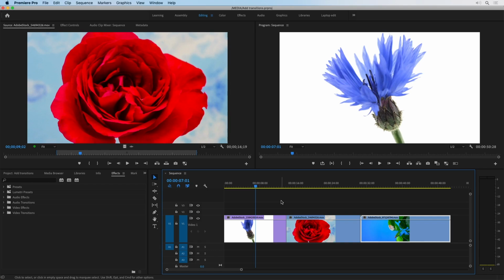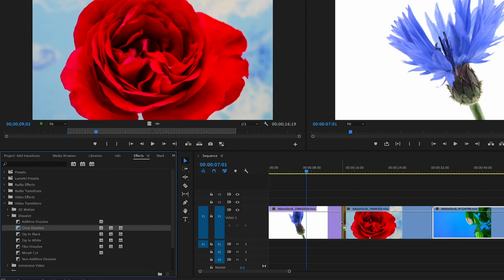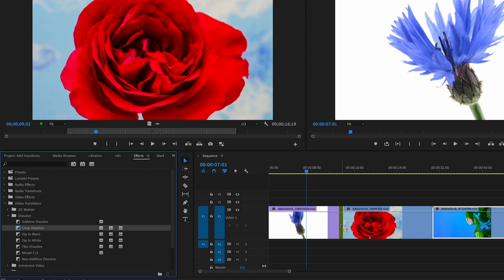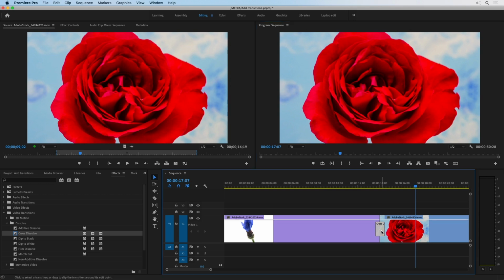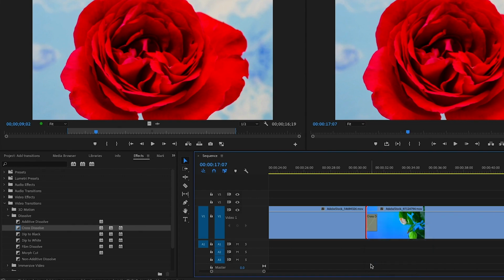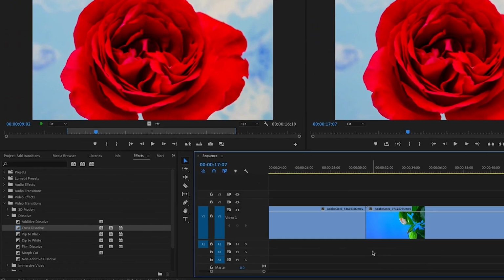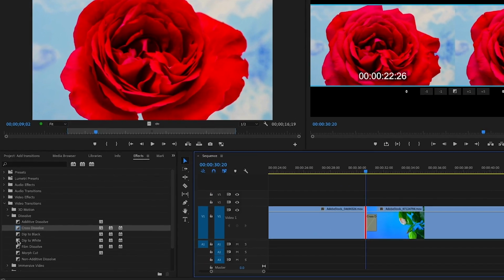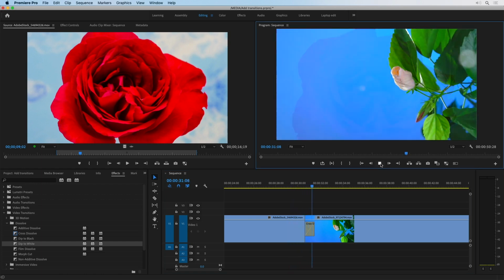Adobe Premiere Pro tutorial | Add transition effects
Learn how video transitions can help to smooth out abrupt changes in a clip or make a sequence more exciting.

What you learned: Add transition effects to clips in sequences

What are transition effects?

Transition effects blend the contents between two sequence clips over time, to smooth out an edit or add visual interest.

Transition effects use the unused parts at the start or end of a clip, called handles, to overlap the content for the duration of the effect.

If more than one clip is selected in the Timeline, or if you lasso multiple edits while holding down Command (macOS) or Control (Windows), you can apply the default transition to every selected edit.

Choose a transition effect

Browse for transition effects in the Effects panel.
Use the Search box in the Effects panel.
Apply a transition effect

You can apply a transition effect to the beginning of a clip, to the end of a clip, or between two clips.

Drag a transition effect onto the end of a clip in a sequence or between two clips.
Right-click to apply the default transition

Right-click the end of a clip in a sequence or a selected edit, and choose Apply Default Transitions.
Use a keyboard shortcut

If more than one clip or edit is selected, you can use a keyboard shortcut to apply the default transition effect.

Press Command+D (macOS) or Control+D (Windows) to apply the default video transition.
Press Shift+Command+D (macOS) or Shift+Control+D (Windows) to apply the default audio transition.
Press Shift+D (macOS) or Shift+D (Windows) to apply the default video transitions. This shortcut automatically adds video or audio transitions.
Set the default transition effect

In the Effects panel, right-click a transition effect and choose Set Selected As Default Transition.
Remove a transition effect

Select an effect in a sequence, and press Delete (macOS) or Backspace (Windows).
Tip: It’s easy to overuse transition effects and distract the viewer. If a transition is too distracting, try using a cross dissolve or stick with a regular cut.